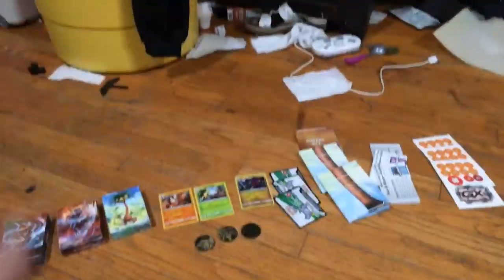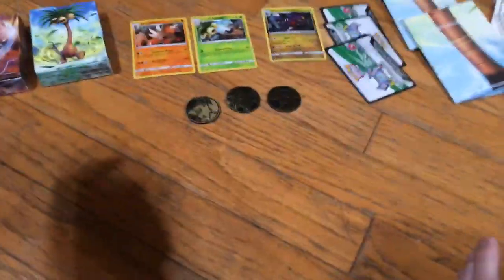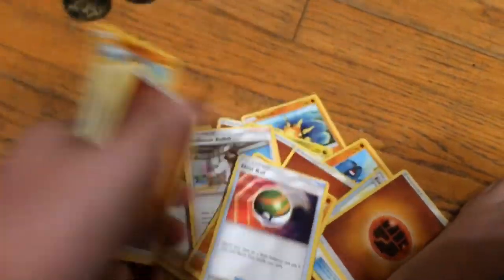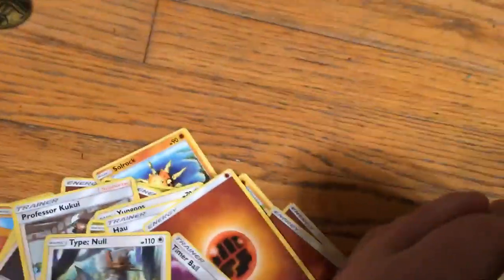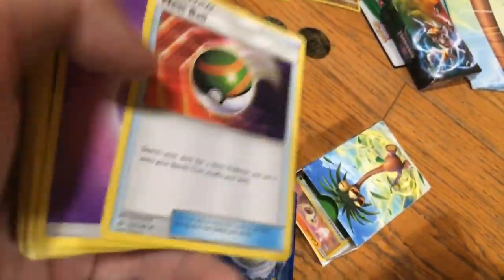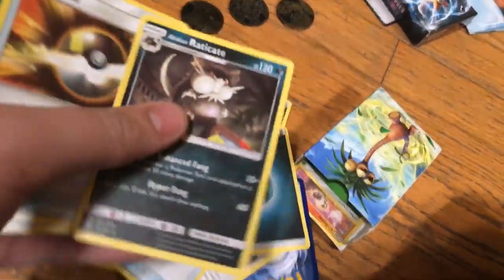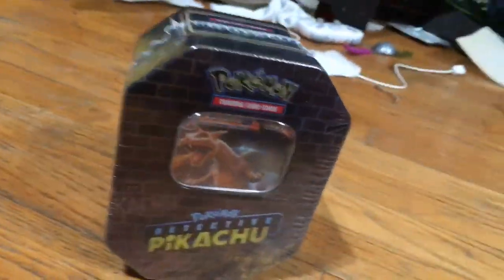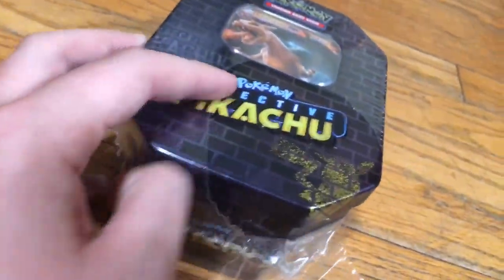Theme deck opening and something special